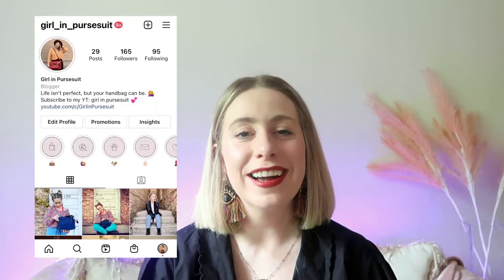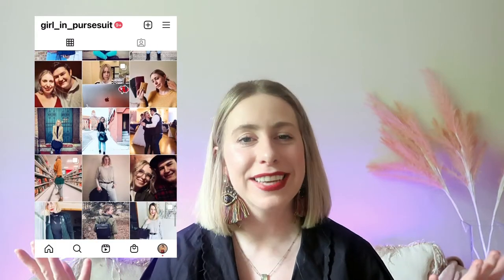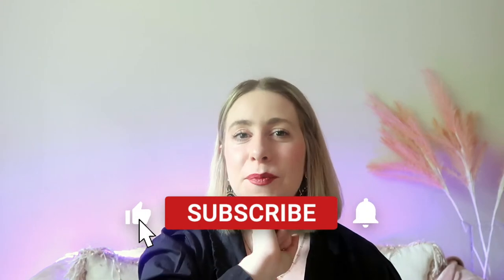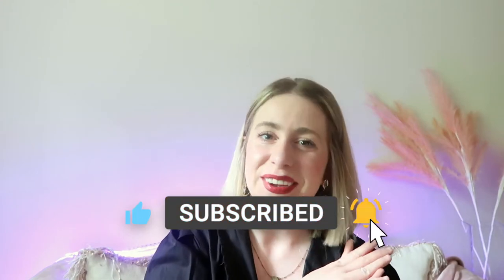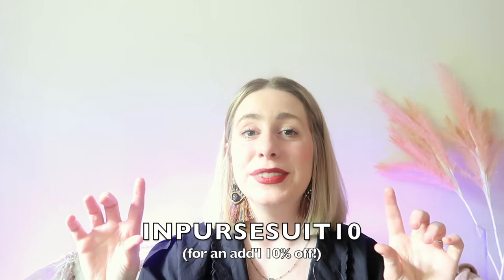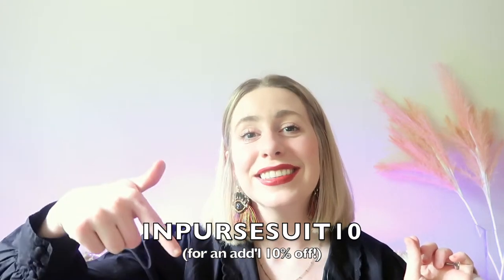GIVEAWAY winner announced!! + get to know me!! | answering all of your questions!!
Hello babes!!

You all asked me such amazing questions these last several weeks - thank you so much for your participation in these last several videos (and always)!!
Today, I'm answering all of your questions - I'm sorry in advance for the length - and I announce the giveaway winner at the end!!

Again, a huge thank you to Urban Southern for giving me this opportunity and sending me these bags!!

INPURSESUIT10

The Wedding Series | ep. 1 – where it all began + proposal footage! | feeling like a defective bride

Follow Urban Southern on IG: @urbansouthern